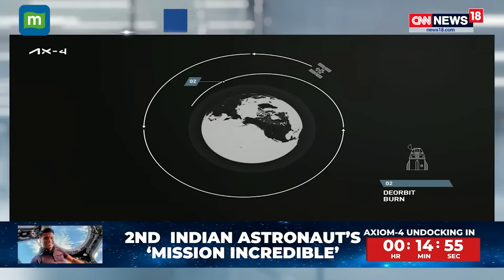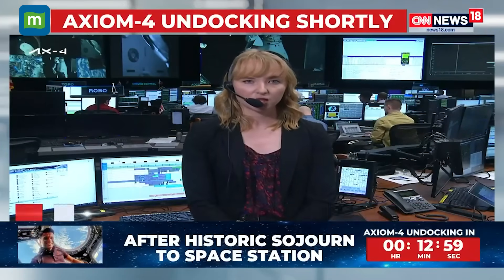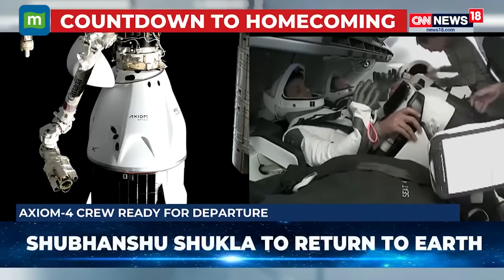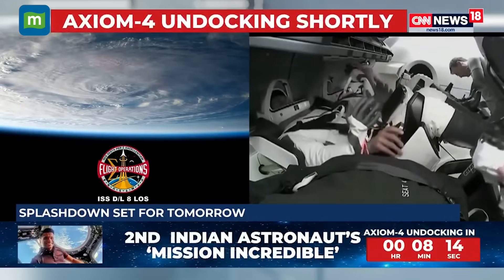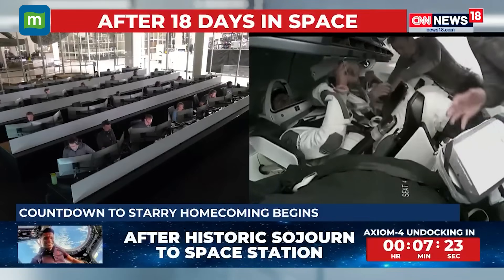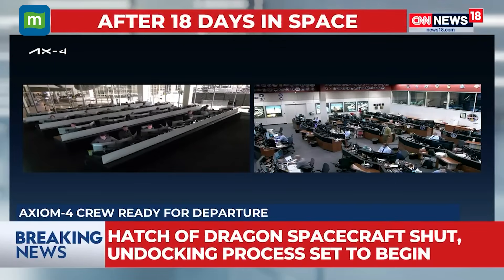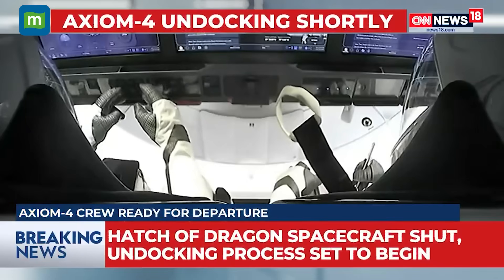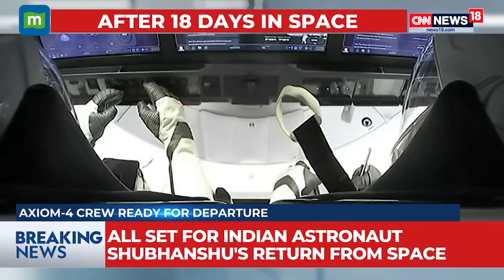Shubhanshu Shukla Bids Space Goodbye | Axiom-4 Crew Begins Return to Earth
After 18 groundbreaking days aboard the ISS, Axiom-4 astronaut Shubhanshu Shukla and his crewmates have entered the SpaceX Dragon capsule to begin undocking. The mission included critical research and a heartfelt farewell. Re-entry countdown has begun!